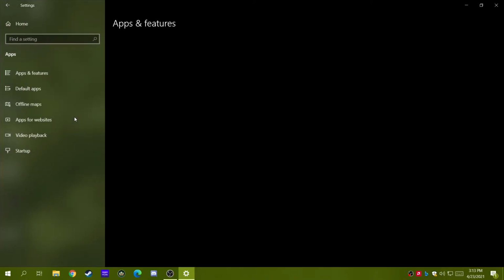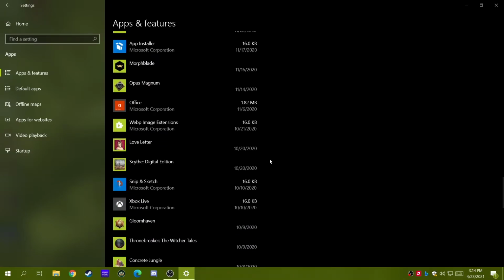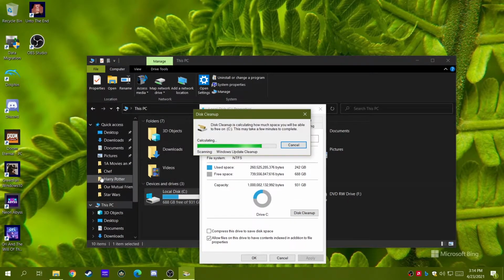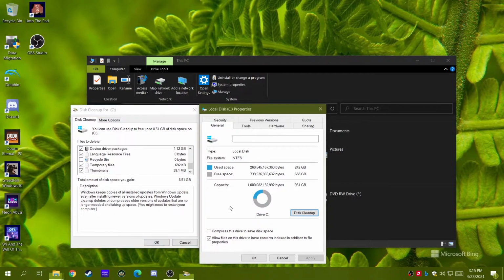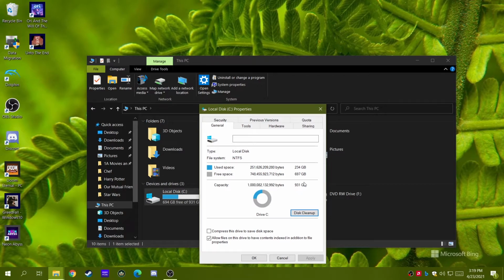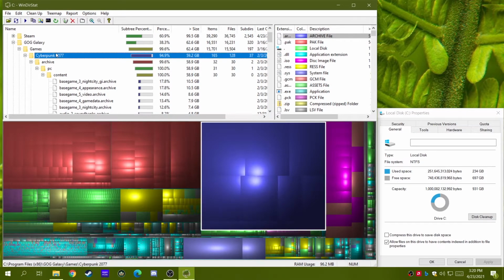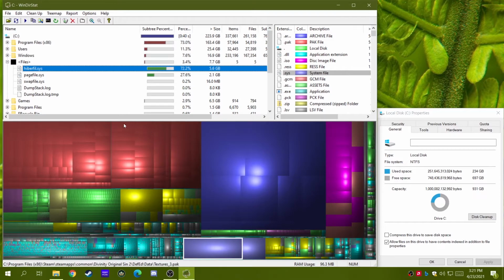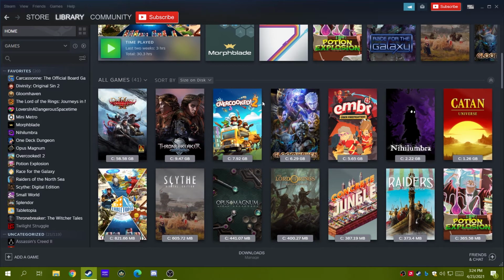Windows 10 HOGS storage: GET SOME BACK!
Don't watch if you name is Kenneth.

Tired of a full SSD or hard drive? Running out of storage? Cleap up your cluttered computer with these methods: Windows 10 Disk cleanup, Uninstall large or unnecessary apps & programs, use WinDirStat to find leftover folders that can be deleted.